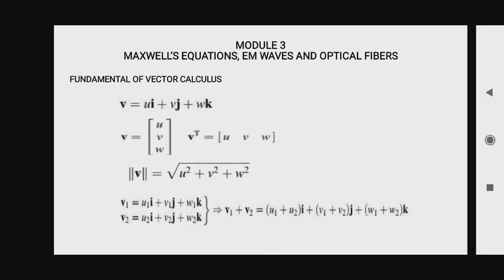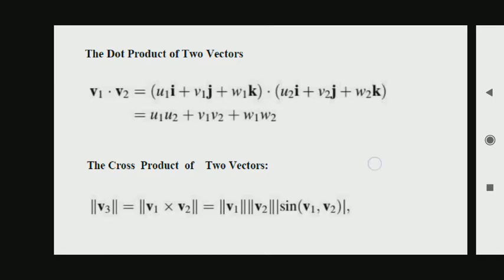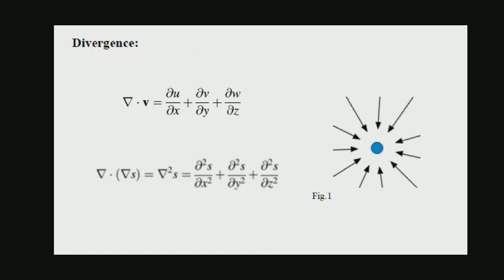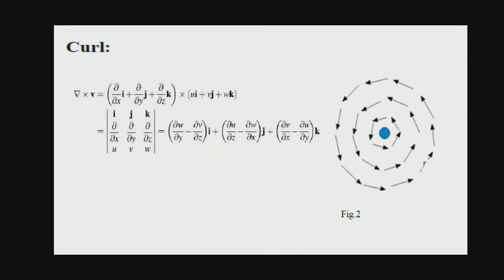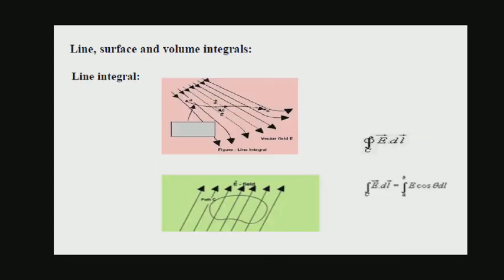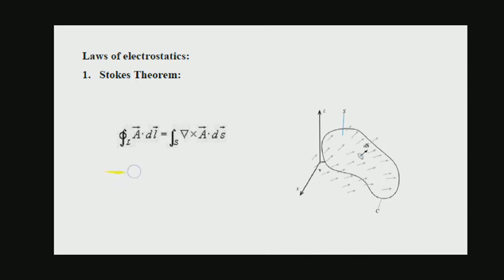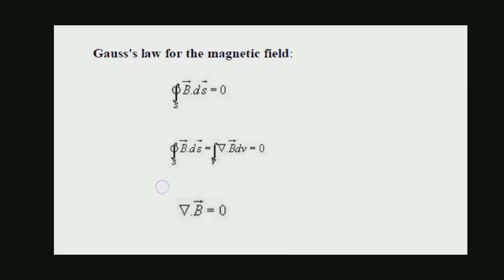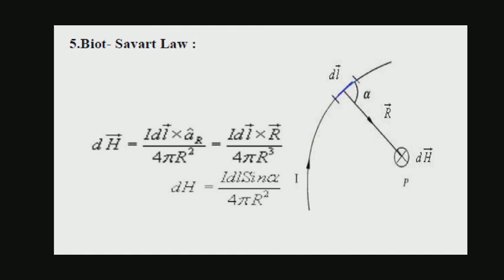Eng.Physics 18PHY12/22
MODULE 3